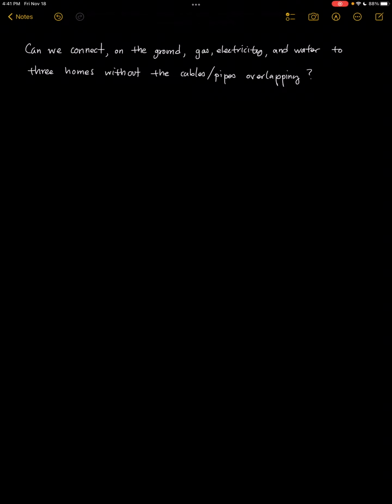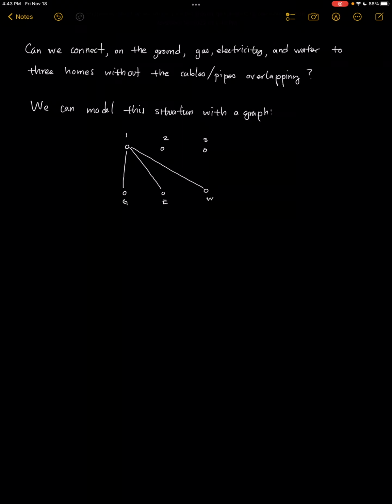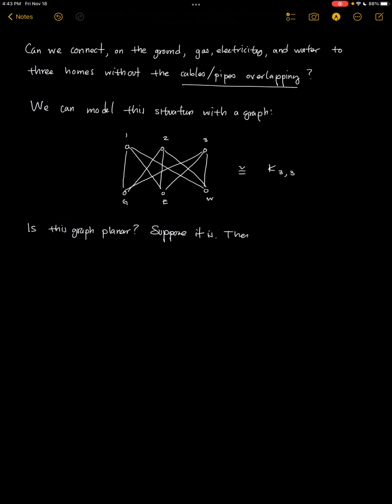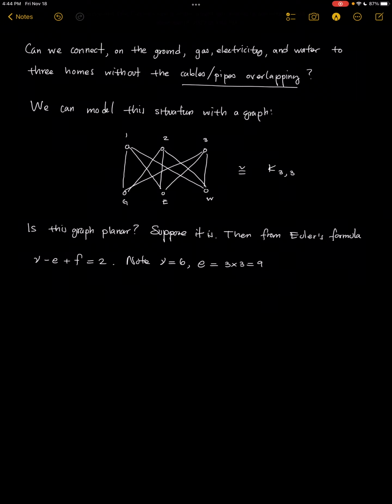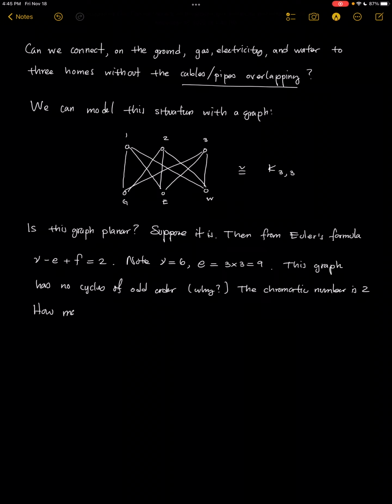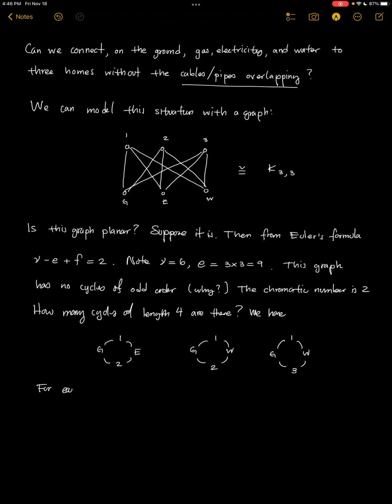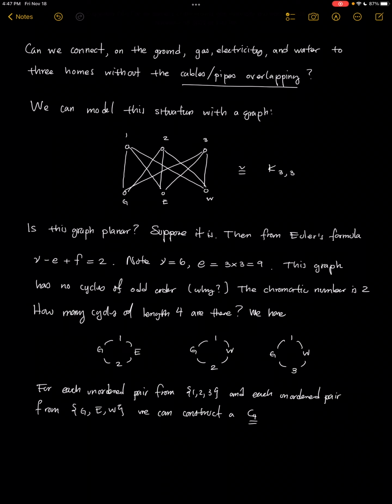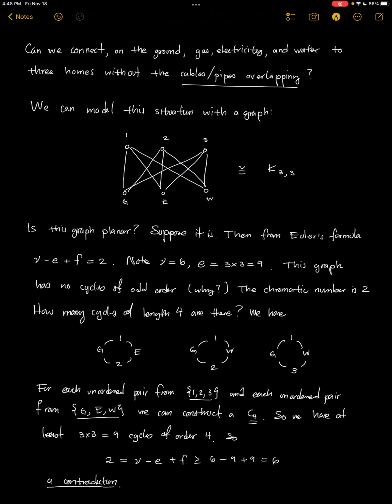Do Not Mix Them!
We provide a proof, by contradiction, of the fact that a complete bipartite graph 3,3 is not planar.